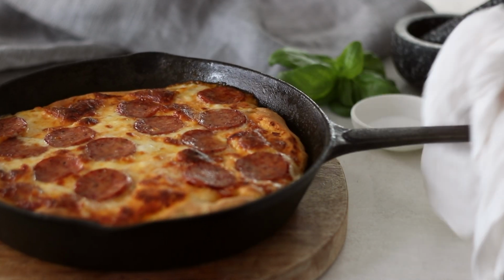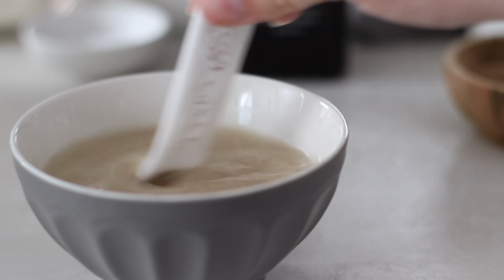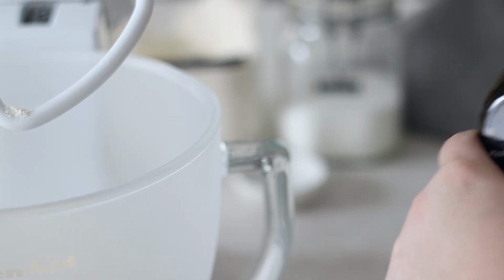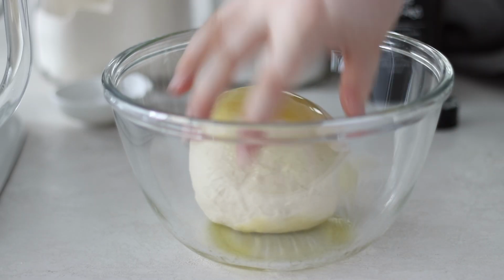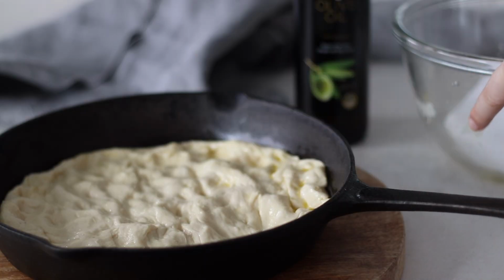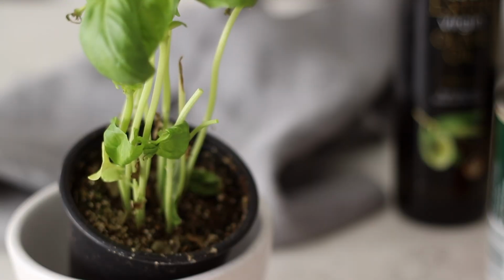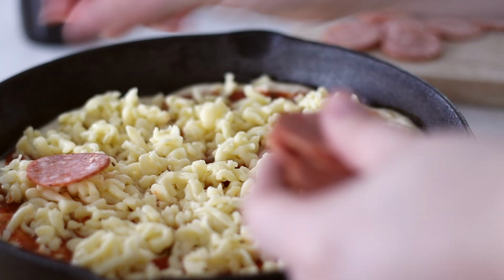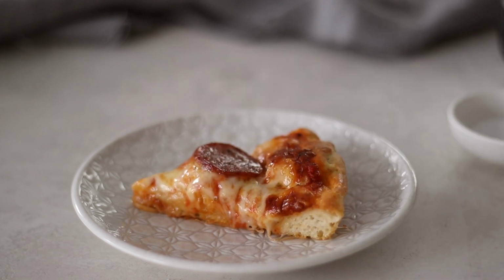Cast Iron Pizza Recipe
This Cast Iron Pizza Recipe is going to make your next pizza night a whole lot more delicious. Cast Iron Pizza is crispy on the bottom but soft and fluffy on the inside and one of the easiest homemade pizza recipes to make.

If you would like to learn how to make Pizza or how to make Pan Pizza then just follow this Cast Iron Pizza Recipe.

ABOUT

Welcome to Recipes by Carina! I'm a professionally trained Chef, amateur food photographer, and a lover of creating videos! Food, cooking, and baking is my passion, time spent in the kitchen is my favourite thing to do. I love creating recipes just as much as making old classics. If you're wanting to learn how to cook I'm here to teach you, from easy and simple recipes to others that are more advanced. If you have any requests for recipes you would like to see on my channel let me know. Happy cooking!

SHARE YOUR PHOTOS WITH ME

Cast Iron Skillet
Blender or Food Processor
Stand Mixer
Chopping Board
Chefs Knife

Ingredients

Pizza Dough

1 tsp / 3g Active Dry Yeast
1/2 tsp Sugar
2/3 Cup / 160ml Warm Water
2 Cups / 250g Flour
1 tsp Salt
2 Tbsp Olive Oil

Pizza Sauce

15 oz / 400g Can of Italian Whole Tomatoes
2 Garlic Cloves
2 Tbsp Olive Oil
1/4 Cup Fresh Basil

Pizza Toppings

3/4 Cup / 200g Mozzarella Cheese
12-15 Pepperoni Slices

Instructions

Pizza Dough

In a small bowl combine the yeast, sugar and water. Mix until combined and leave to activate for 5-10 minutes.
In a large bowl or the bowl of your stand mixer measure out the flour, salt and olive oil.
Pour the activated yeast mixture into the bowl with the dry ingredients and mix until combined and the dough has started to smooth out - 2-3 minutes. You may need slightly more water or flour.
Place the dough in an oiled bowl and cover. Place into the fridge overnight to rise.

Pizza Sauce

Combine all of the pizza sauce ingredients into a food processor or blender. Pulse or blend for a few seconds until your have a chunky sauce, do not blend until smooth.

Making the Pizza

To make the pizza remove the risen dough from the fridge. Using a knife or a dough scraper cut the dough in half.
Pour 1 Tbsp of olive oil into your cast iron pan and add the dough. Use your finger tips to press the dough out until it hits the edges of the pan. Cover and leave to rest and rise for 30 mins to an hour.
When your pizza dough has risen slightly add a 1/4 cup of the sauce. Use a spoon to spread the sauce out to the edges. Top with the shredded mozzarella and pepperoni.
Place the pizza into a preheated oven as hot as it will go (around 250C / 480F). The pizza should take about 10-20 minutes depending on the temperature of your oven. Check it every few minutes and remove it when the base has risen and is golden brown, the cheese has melted and the pepperoni is sizzling.
Leave the pizza to rest for a few minutes after you have removed it from the oven. Run a slicer around the edges to unstick any cheese from the cast iron before cutting the pizza and enjoying.

Notes

You can use any pizza toppings you would like on the pizza.
The base recipe makes enough dough for two pizzas. You can freeze the other half of the dough for later use.

Chopping Board
Chefs Knife
Piping Bag
Piping Tips
Stand Mixer
Hand Mixer